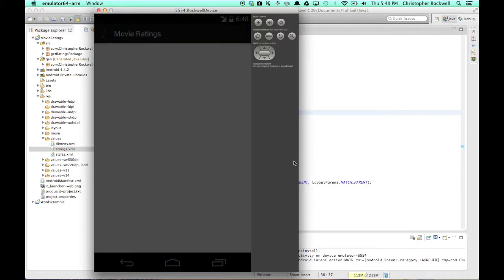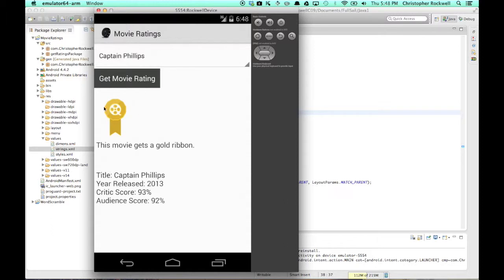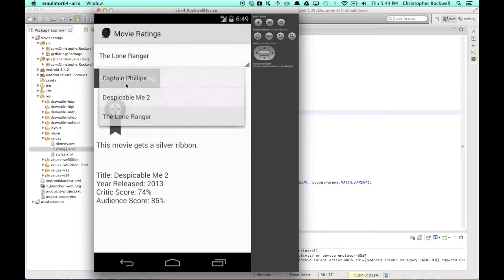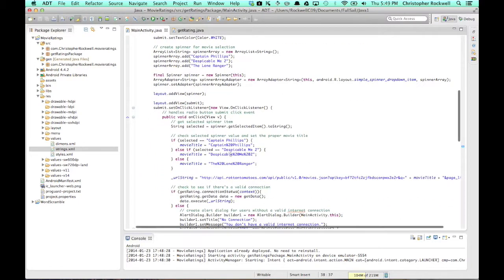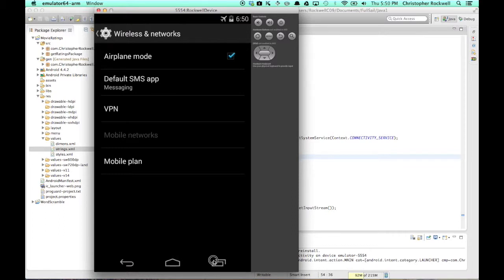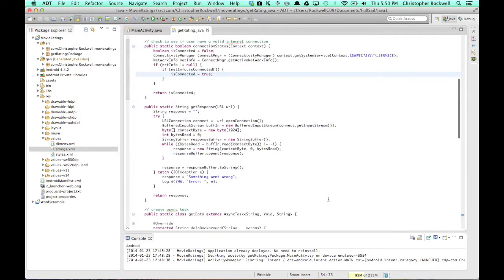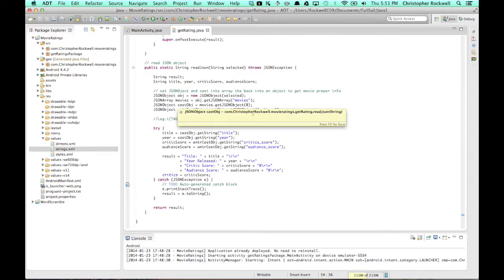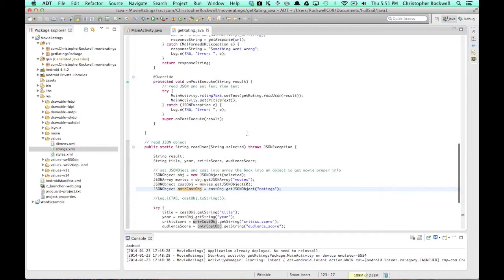Java 1 Week 3 Reflection